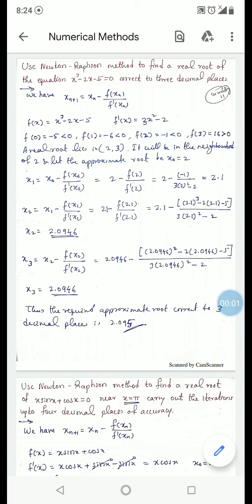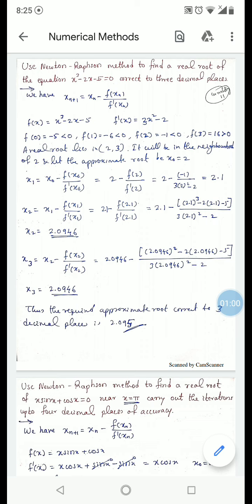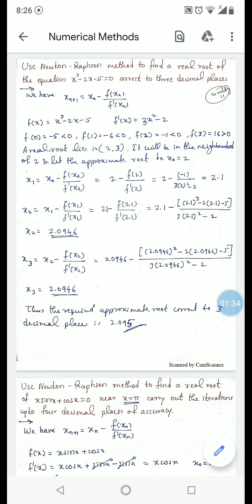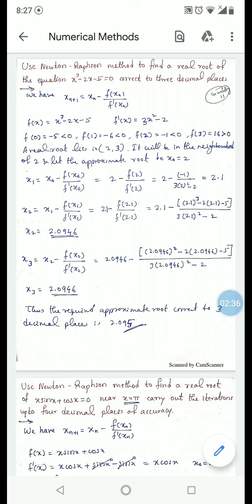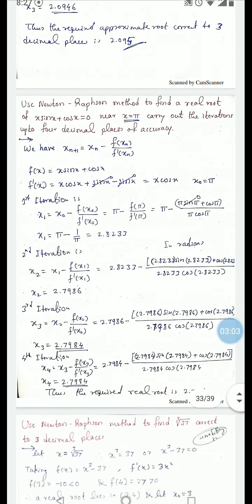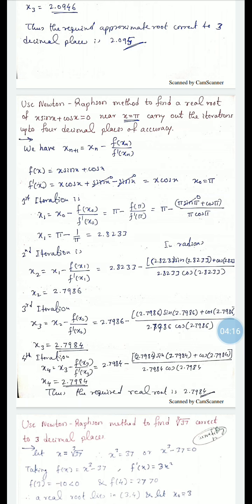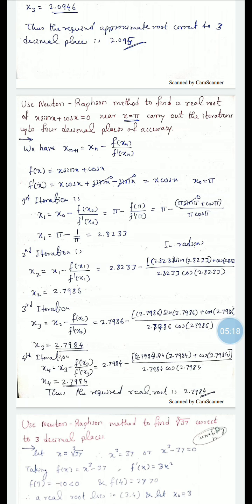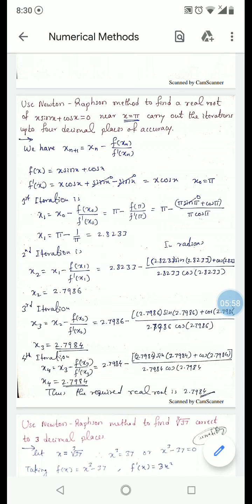II Sem Module-5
Newton Raphson problems